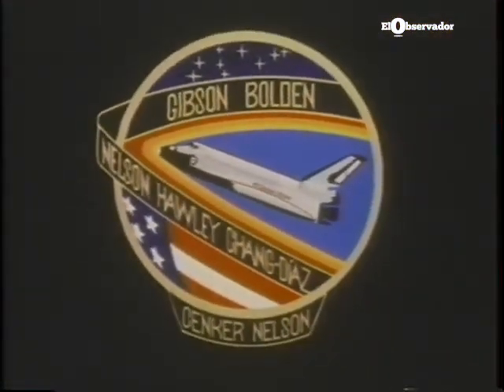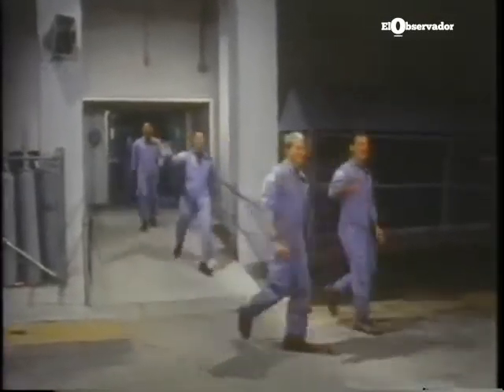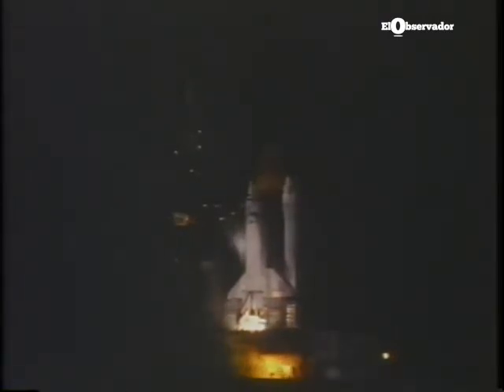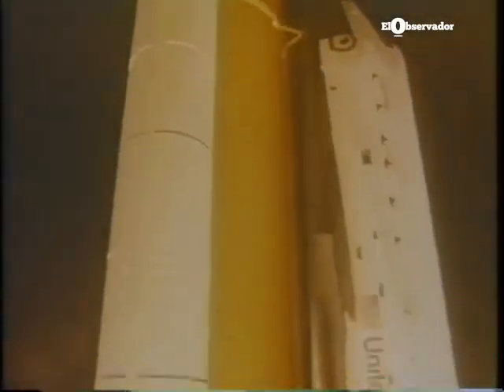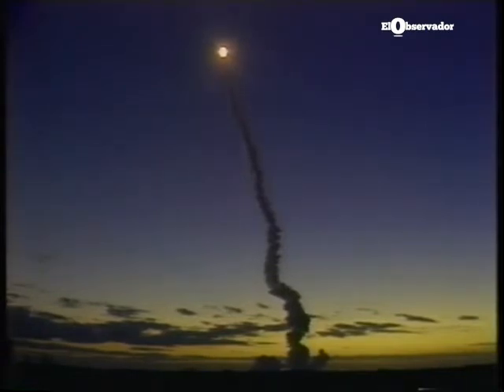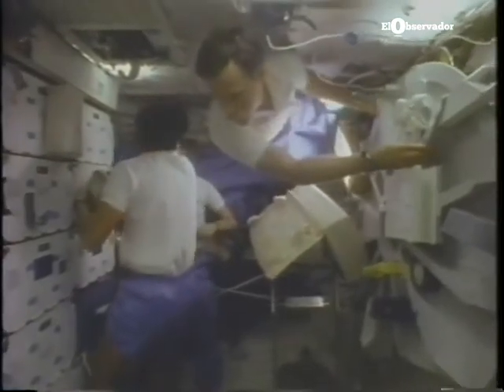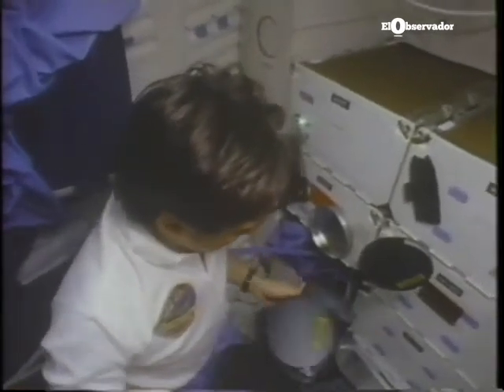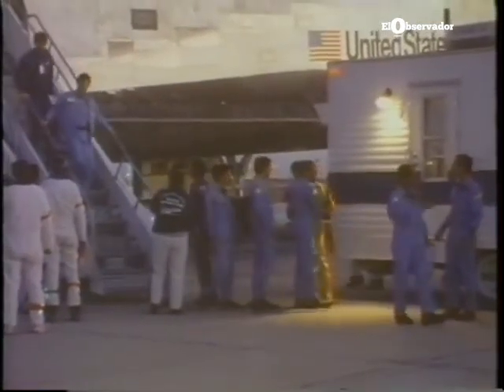Misión STS 61C La primera vez que Franklin Chang viajó al espacio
El 12 de enero de 1986, el astronauta costarricense, Franklin Chang, despegó hacia el espacio a bordo del trasbordador Columbia desde el Centro Espacial Kennedy, en Cabo Cañaveral, Florida. Chang fue parte de la misión STS-61C, la cual estuvo en orbita por seis días y aterrizó el 18 de enero.

Fuente: Sociedad Espacial de los Estados Unidos